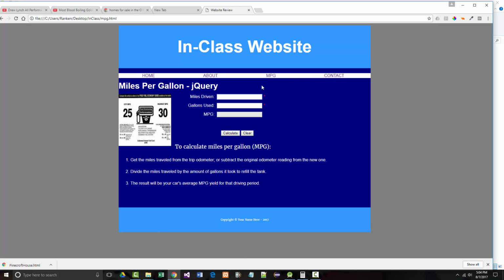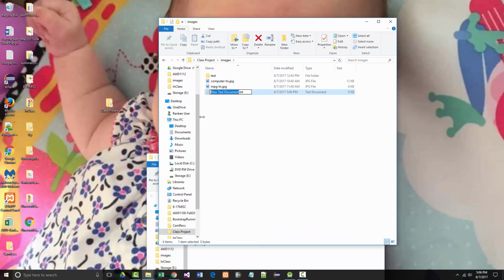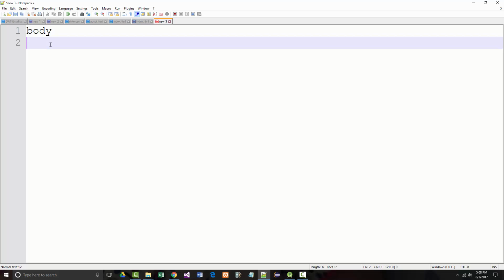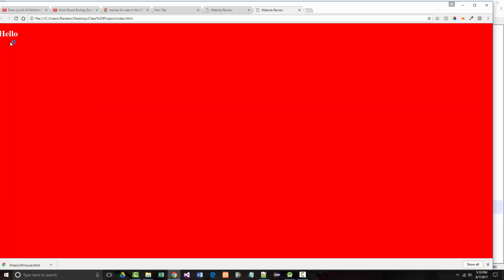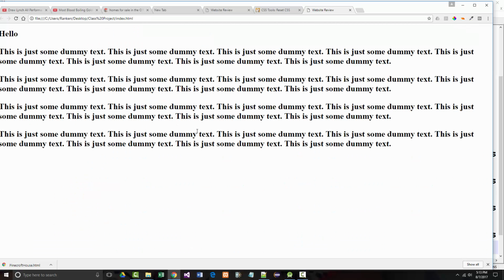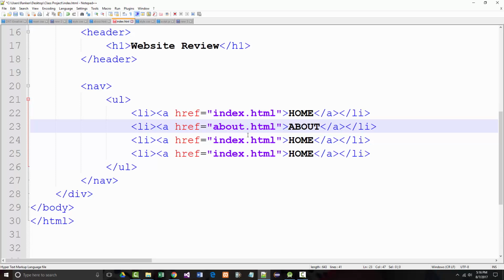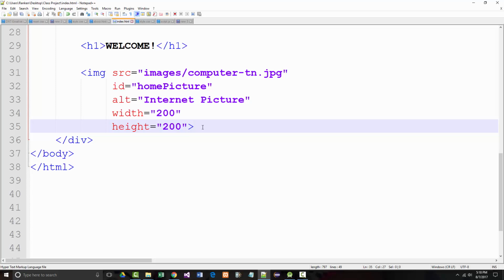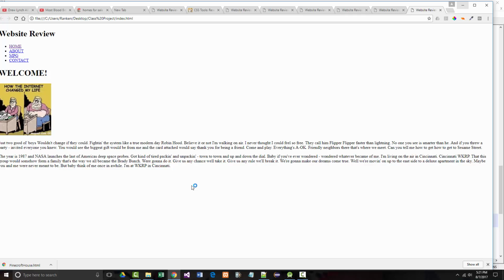Class Website - Part01